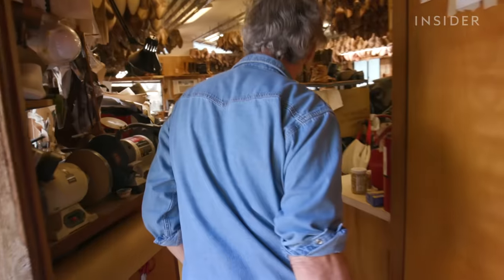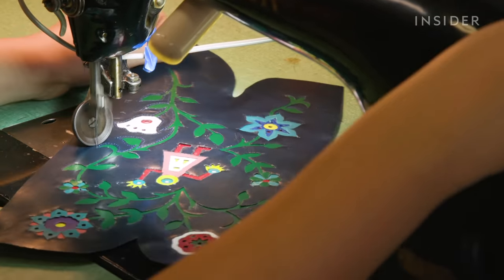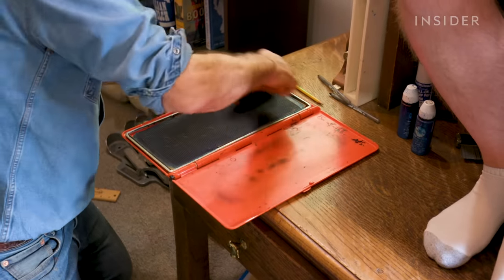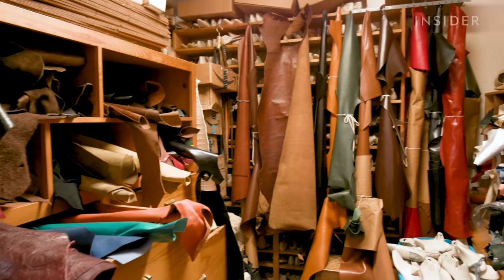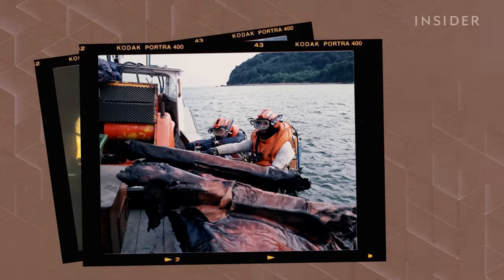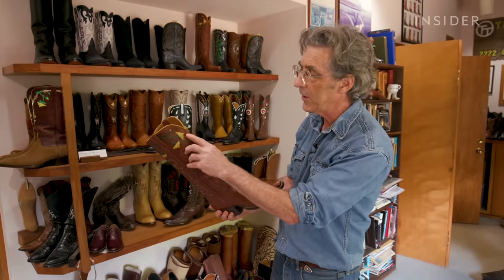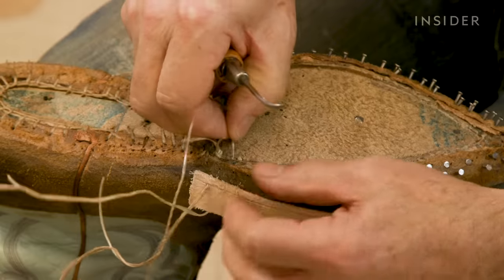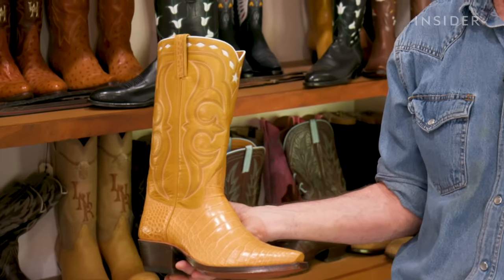How $3,000 Custom Cowboy Boots Are Made | Master Craft | Insider Art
Lee Miller is a master boot maker in Austin, Texas. His shop, Texas Traditions, is the place to get the best custom cowboy boots. They start at $2,900, and there's a four-year waiting list. We visited him to learn how he creates his leather masterpieces.